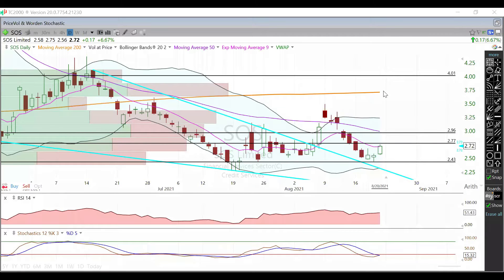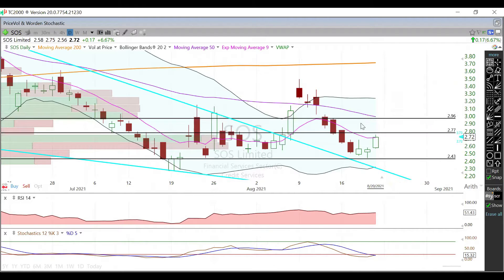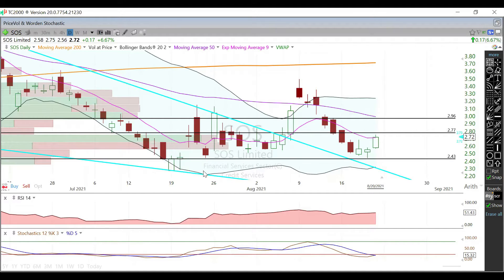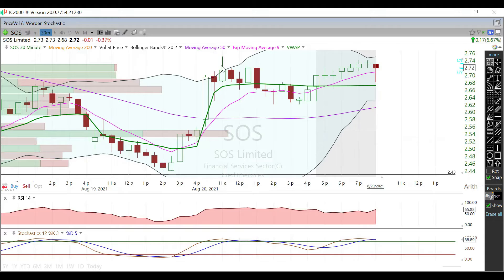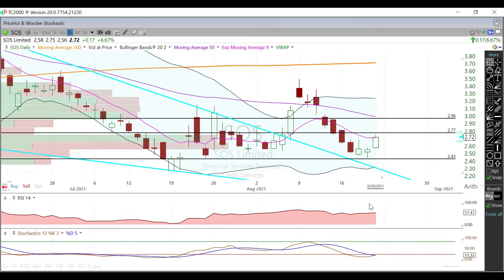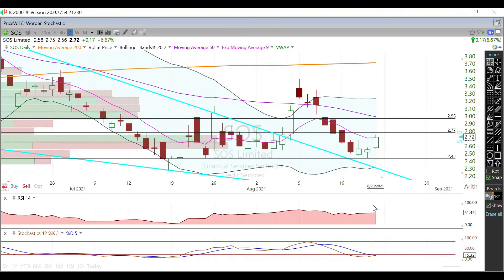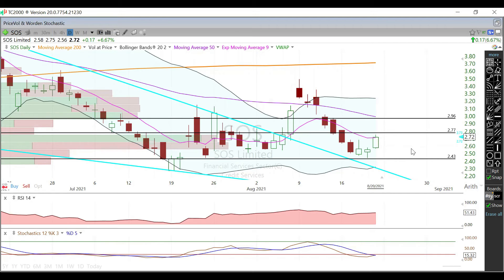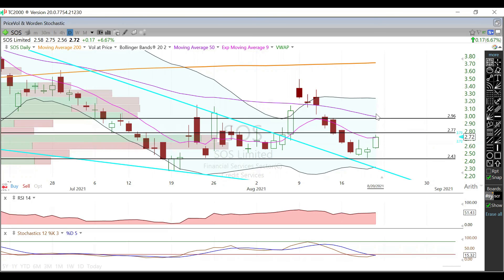$SOS ANALYSIS 8/22/21